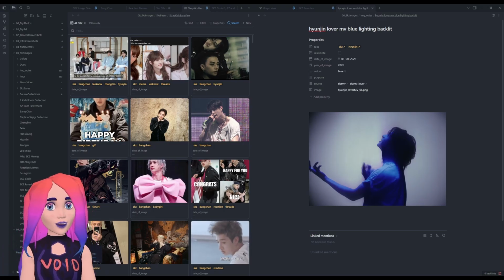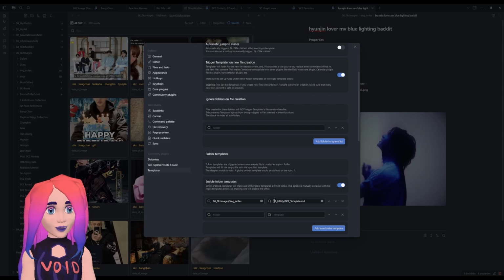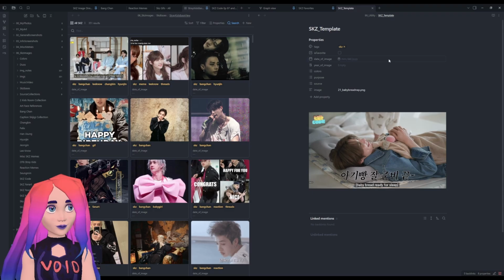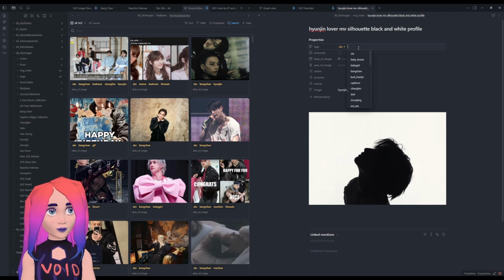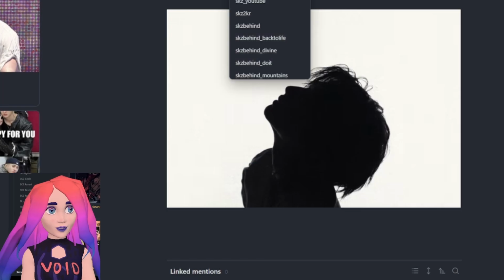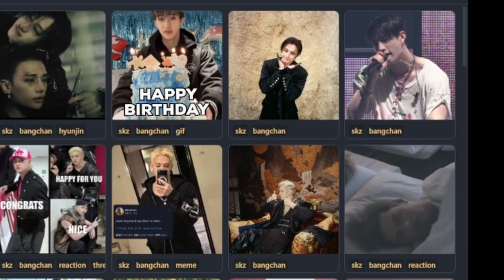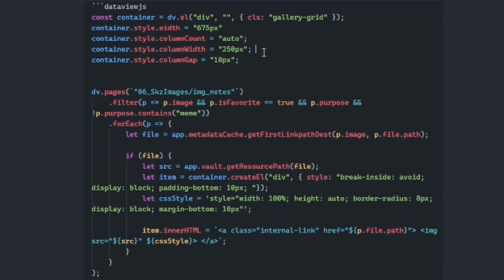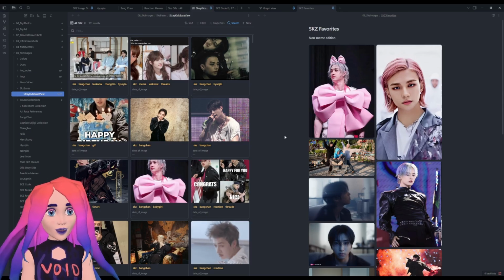Slightly unhinged: how to use Obsidian as an enormous searchable photo album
In this video I talk through how to set up an Obsidian database as a HUGE and searchable photo album for those hundreds or even thousands of images that you have saved in your "photos" folder or, god forbid, saved directly to your desktop.